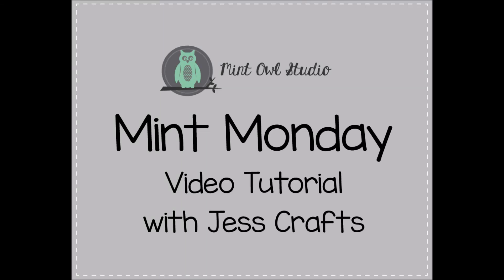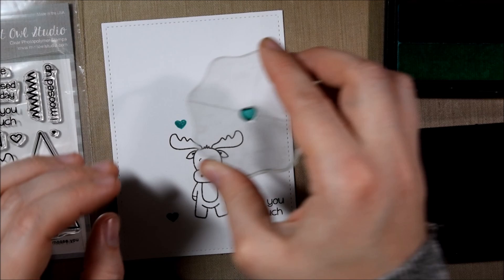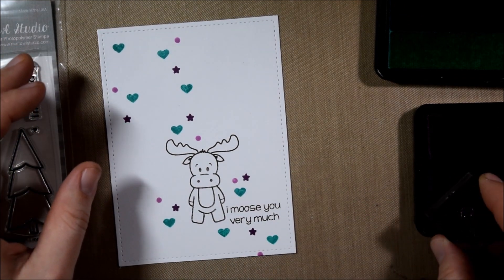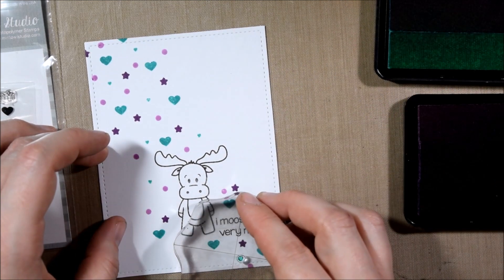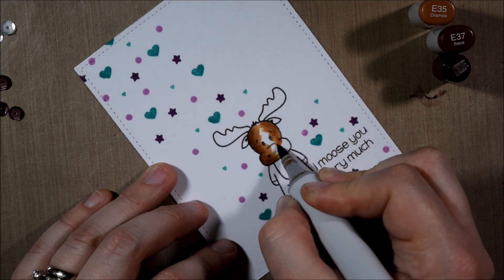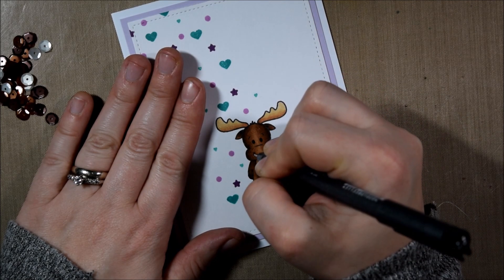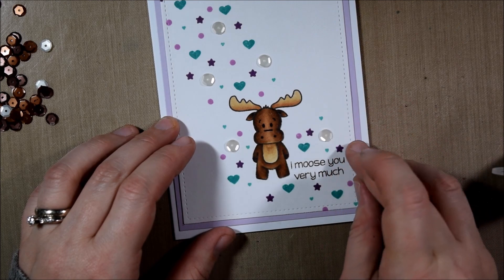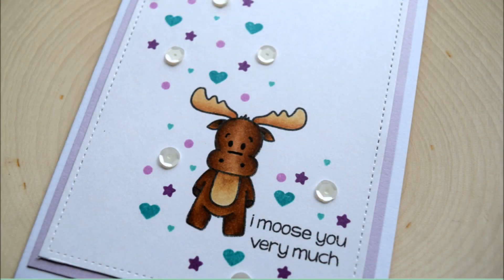Create a Background with Tiny Stamps using I Moose You